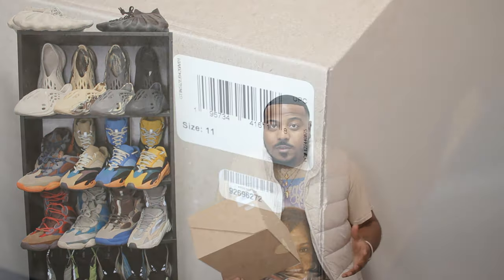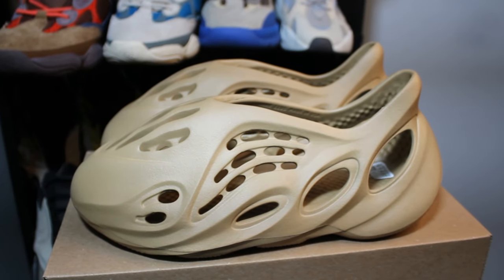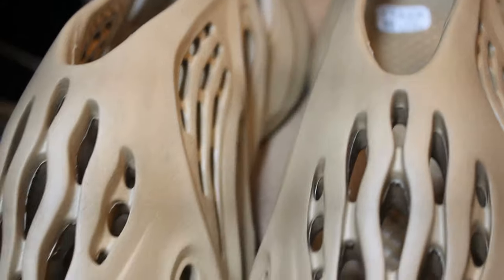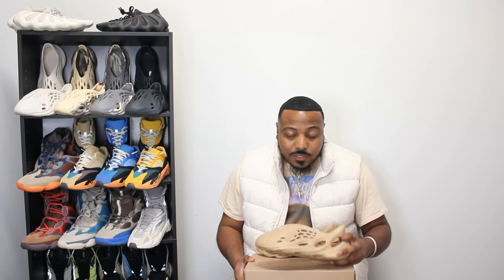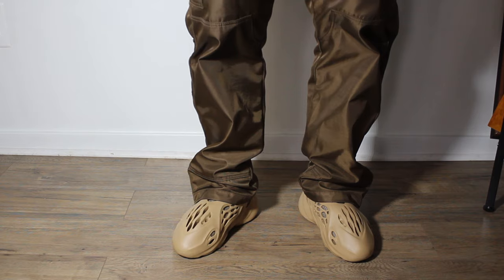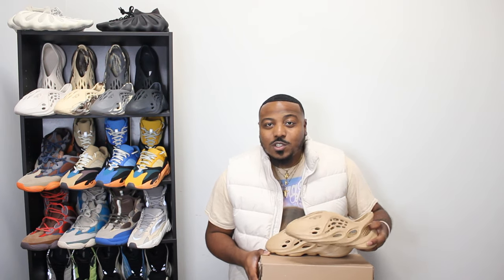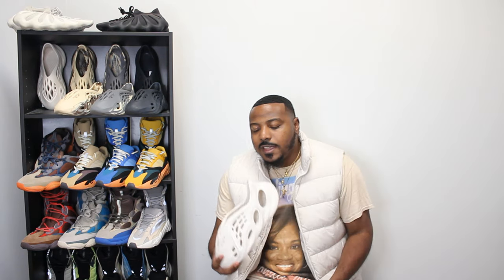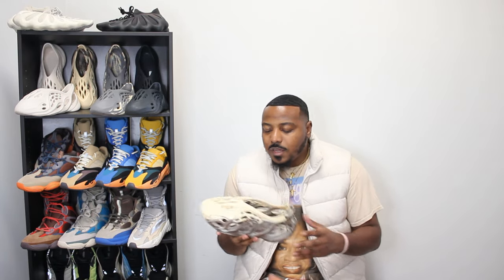YEEZY FOAM RUNNER OCHRE Review + On Foot! Yeezy Slide Glow Green Release Info!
ollow me on Instagram @BlessedCM_

What would you rate these 1-10 on the Yeezy Scale? How do you rank all the foam runners so far?